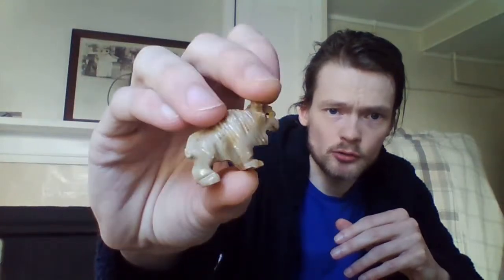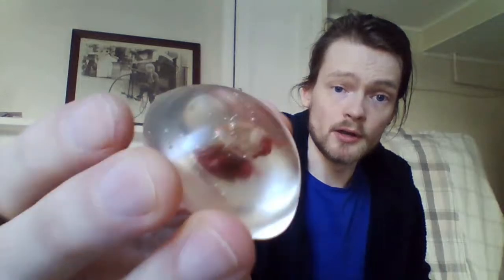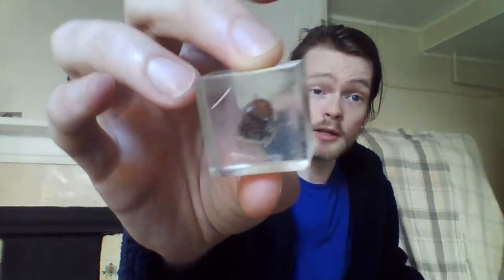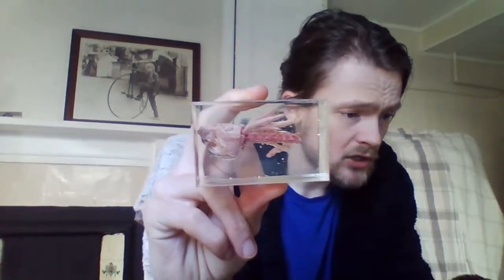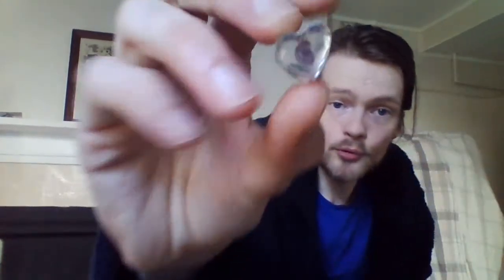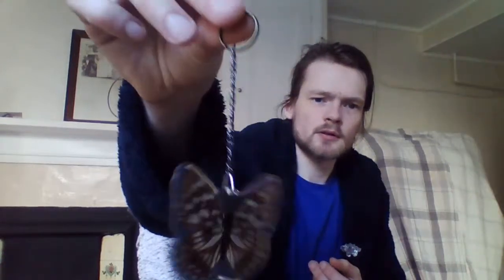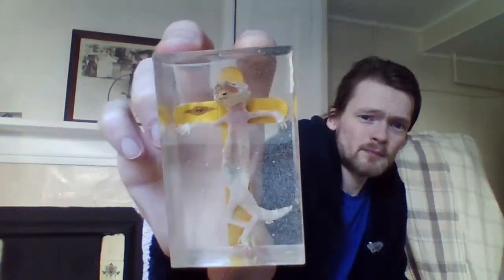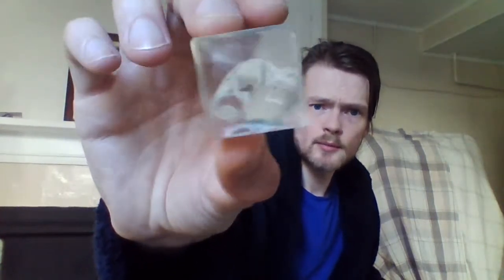LOCKDOWN SALE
The new FB page for the podcast is I'll start populating it with stuff from today, new and old!

if you see some resin or dead bits you like go AND GRAB YOURSELF A BARGAIN!!